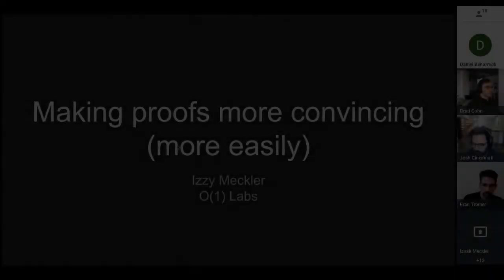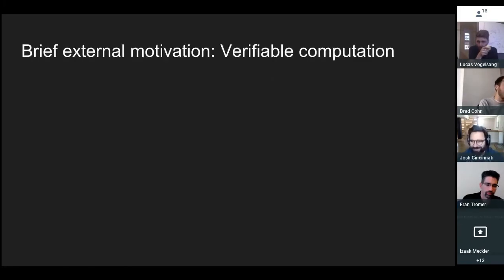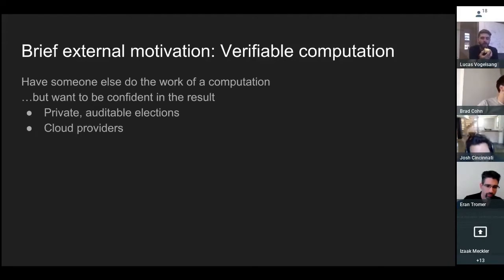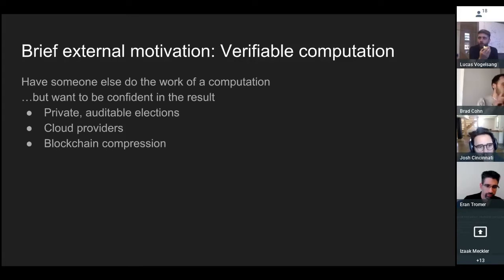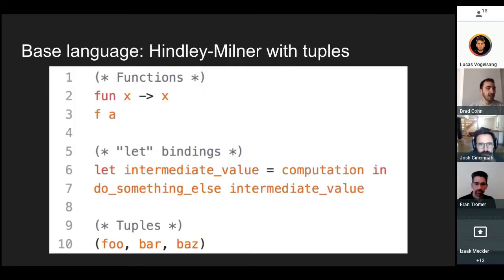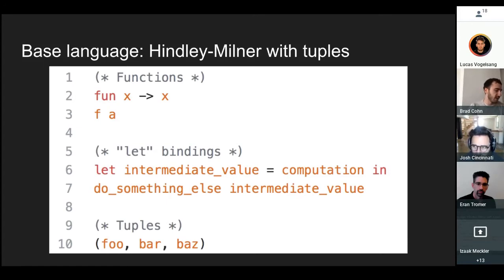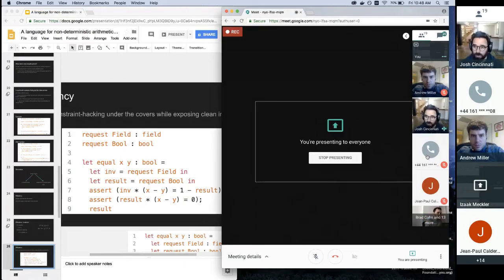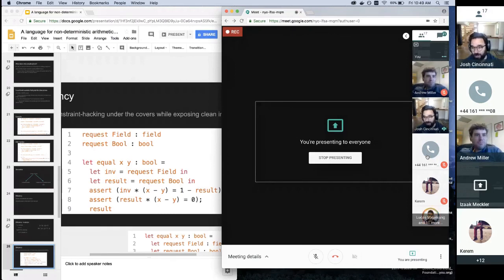O(1) Labs Presents Snarky, a DSL for Writing SNARKs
While zk-SNARKs represent one of the most powerful ways to deploy verifiable computations, programming directly with is comparable to writing machine code by hand, and trusting "SNARK machine code" is a lot like trusting a compiled binary without the source code. Over the past few months, O(1) Labs has been developing Snarky, a high-level DSL that enables complex applications to be written concisely and correctly. In this talk presented to the Zcash Foundation zapps working group Izaak Meckler provides an explanation of the programming model and goes over examples of the developer experience of programming in Snarky.